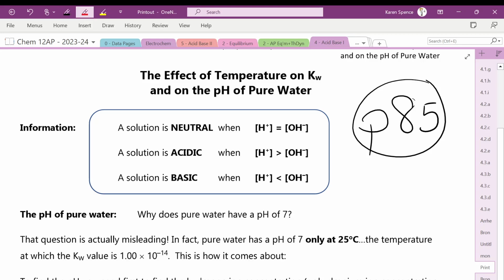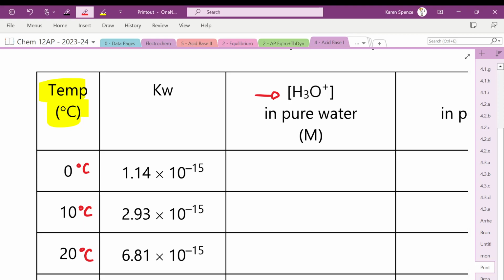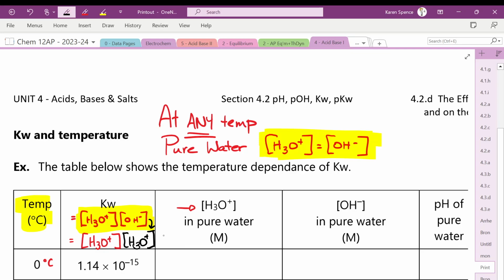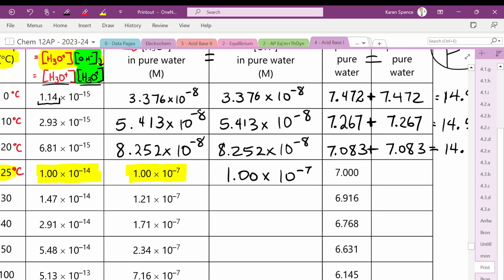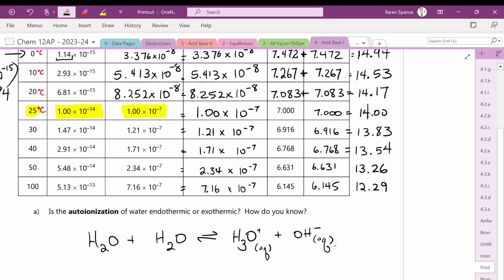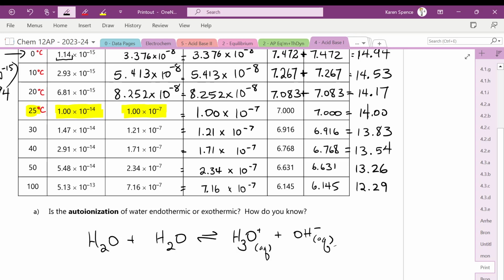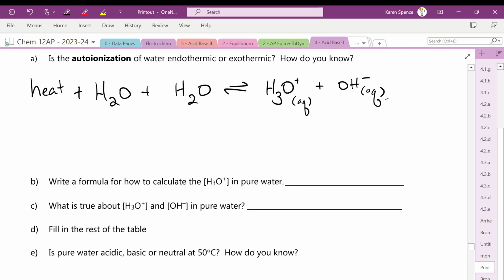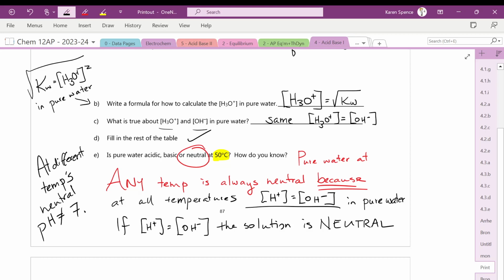2024-04-09 The effect of temperature on Kw, pH and pOH of pure water.